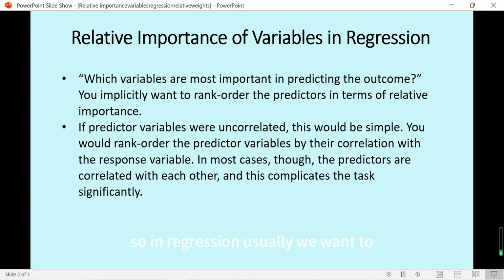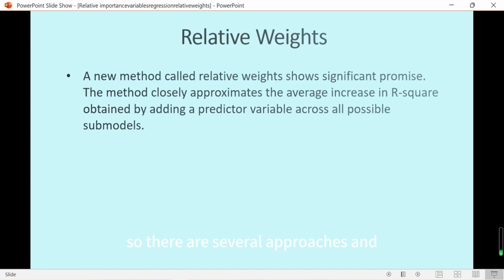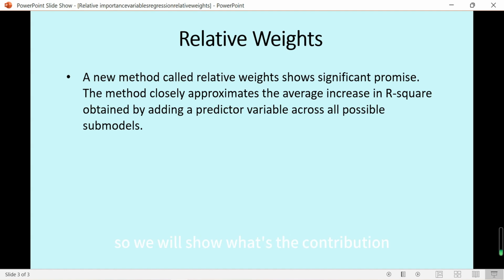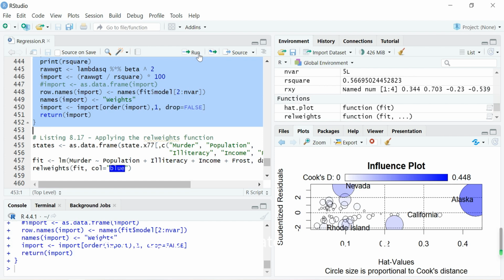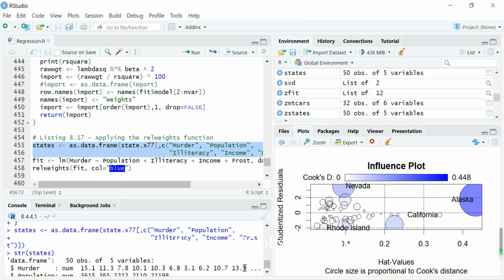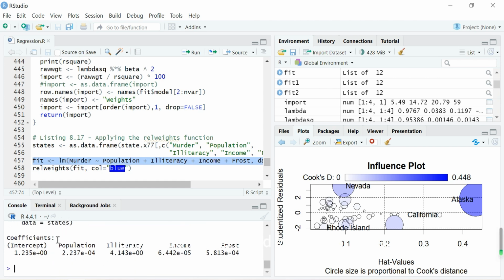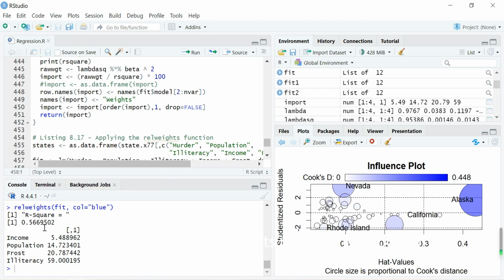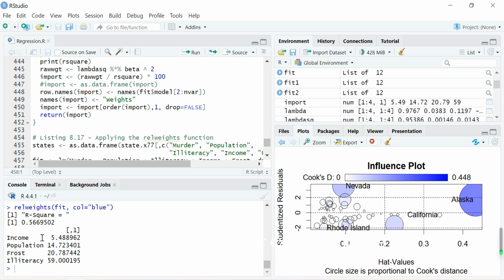Relative Importance of Variables in Regression with relative weights using R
One approach for evaluating importance of variables in linear regression is called relative weights. It calculates the percent of each independent variable in contribution to explain the R-square in regression. We provide R code for doing this task.